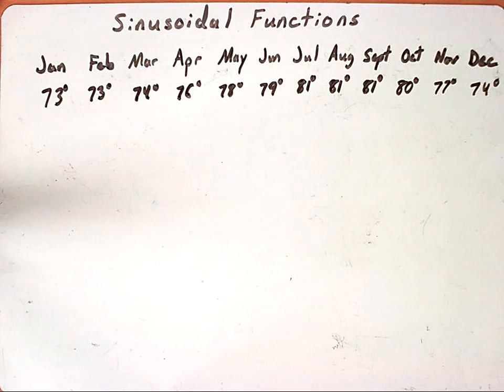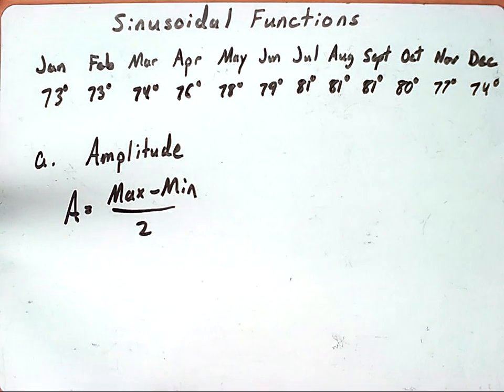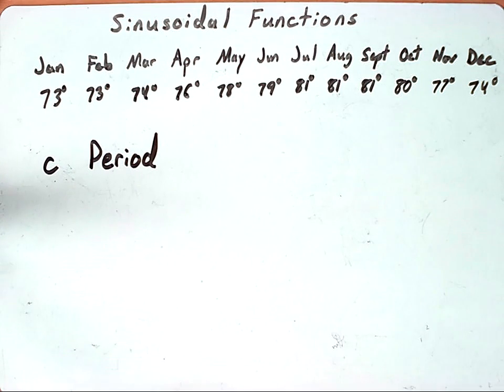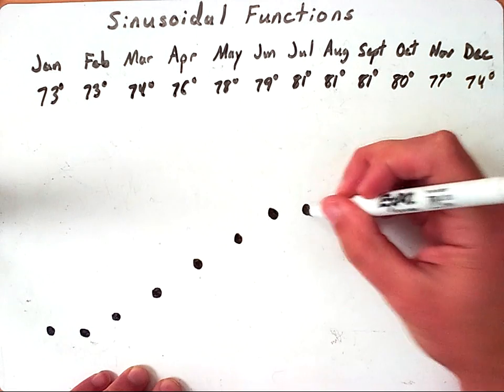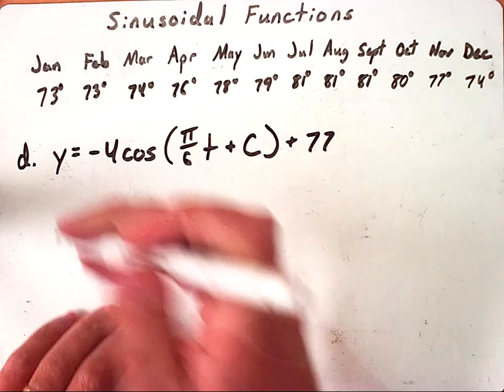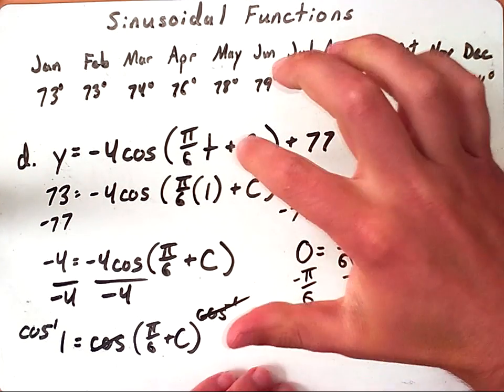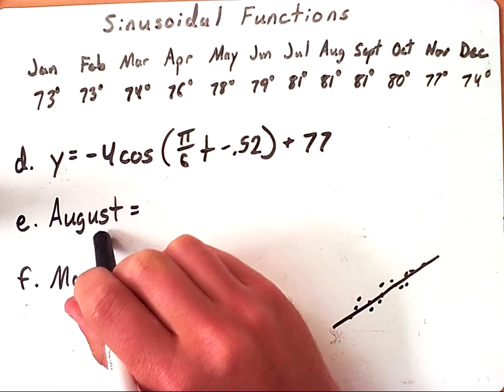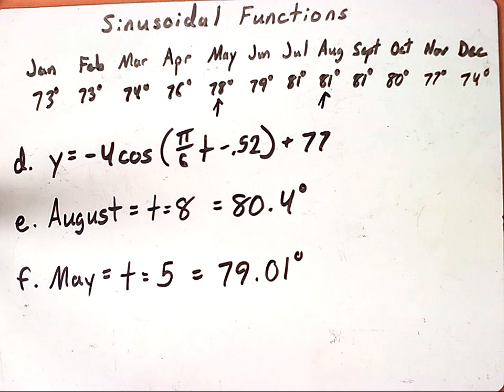Sinusoidal Functions Temperature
Using sinusoidal functions to write an equation to model the temperature in Hawaii.